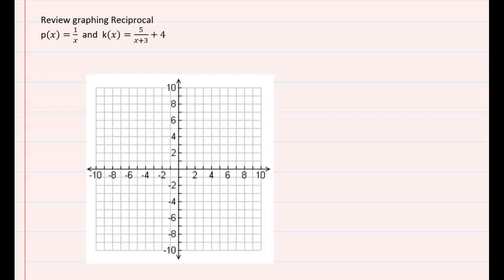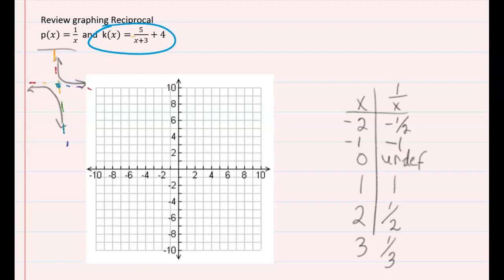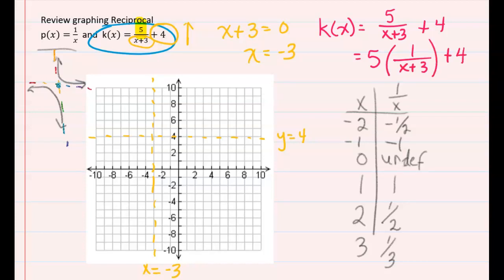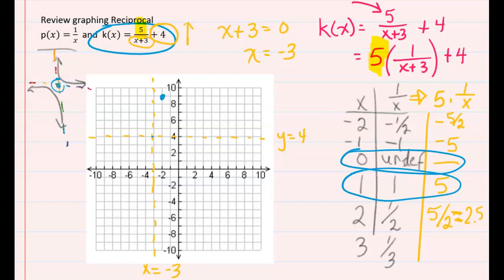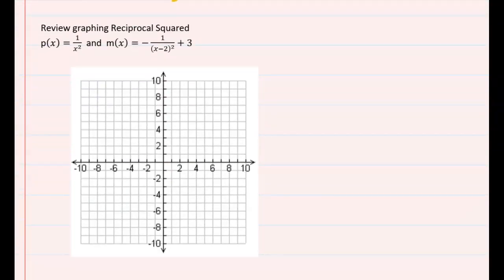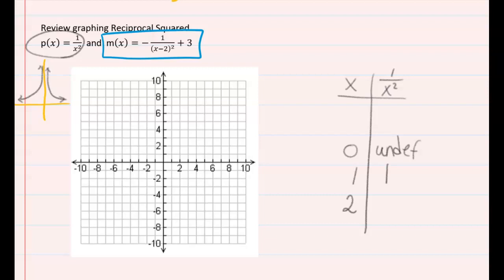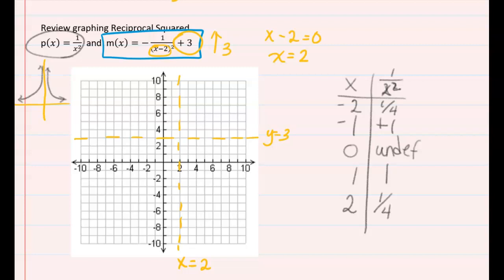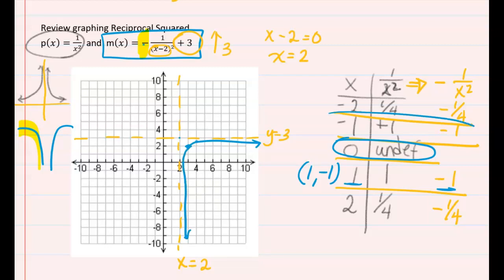Graphing Reciprocal and Reciprocal squared transformed